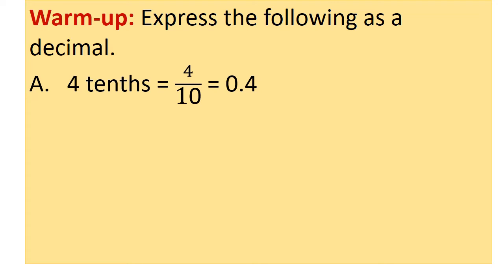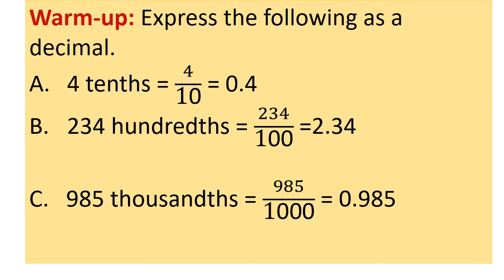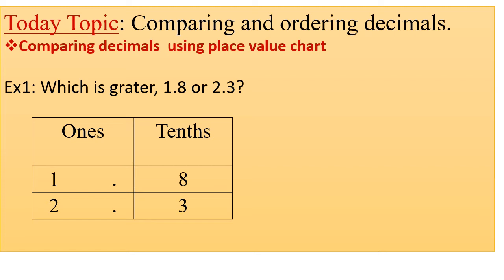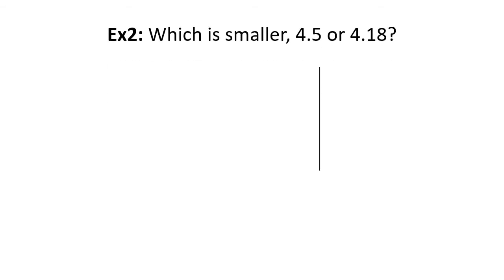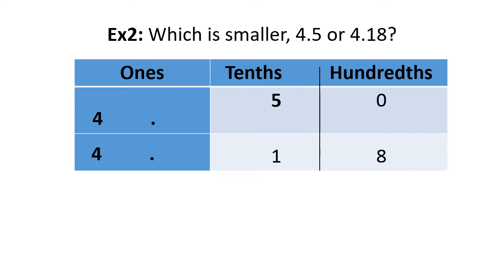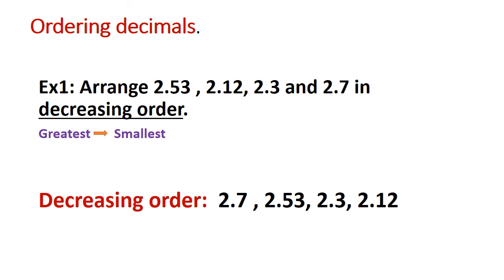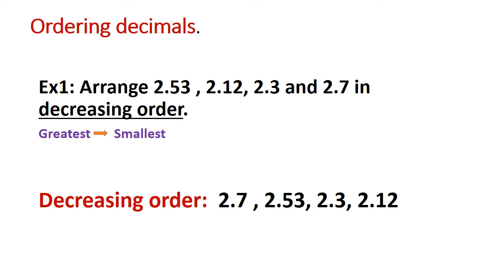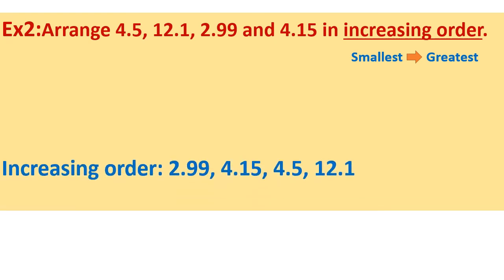May 12, 2020